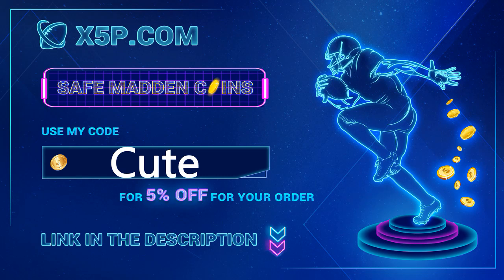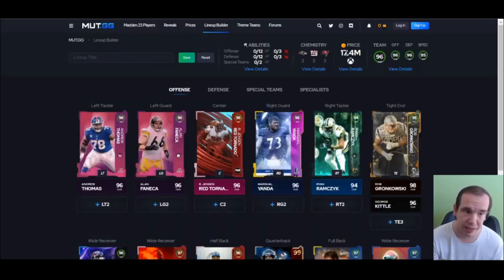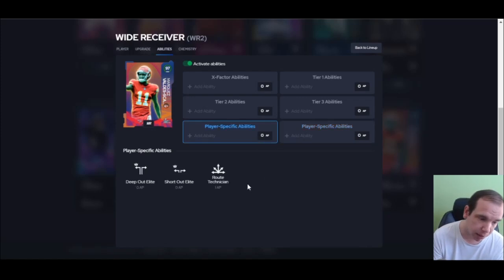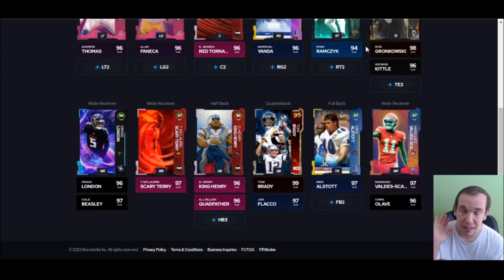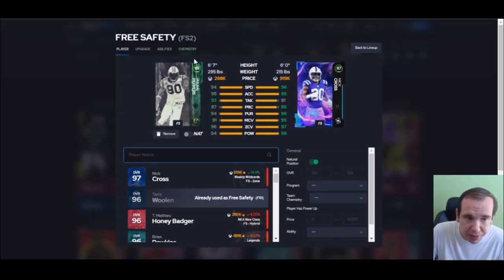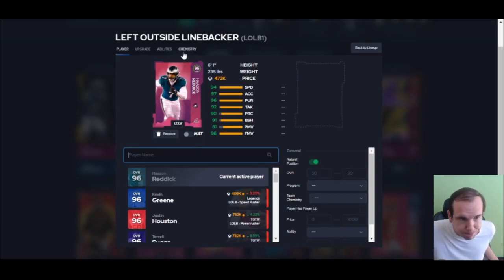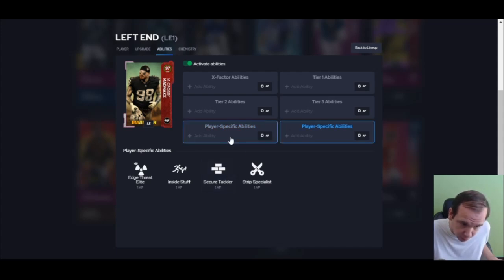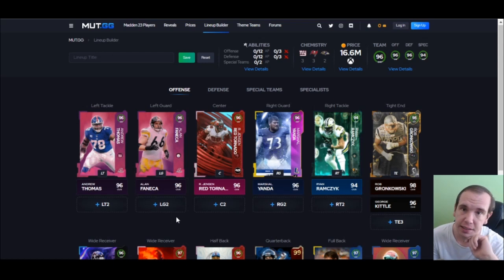The Best Card in Every Position in Madden 23! Updated!